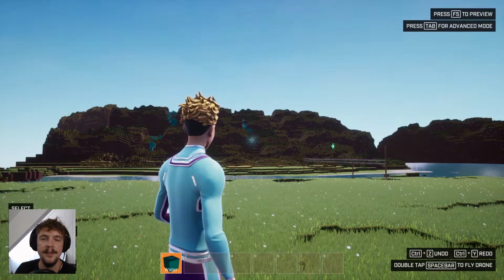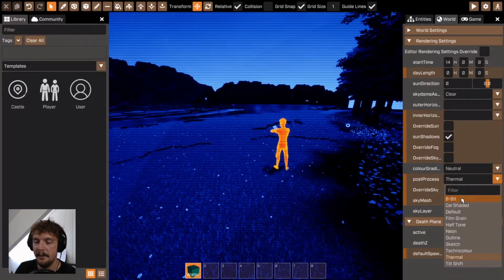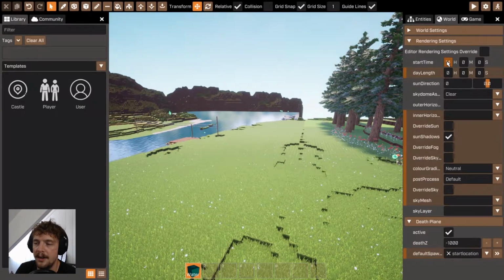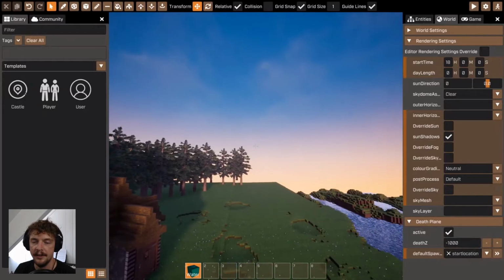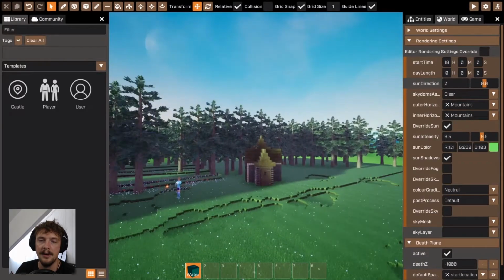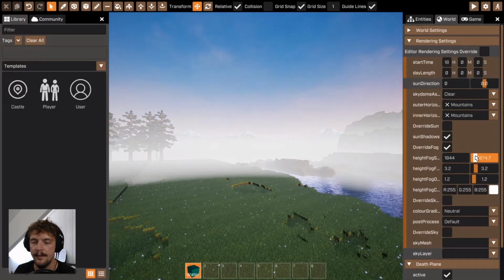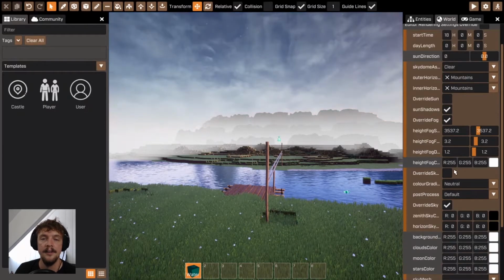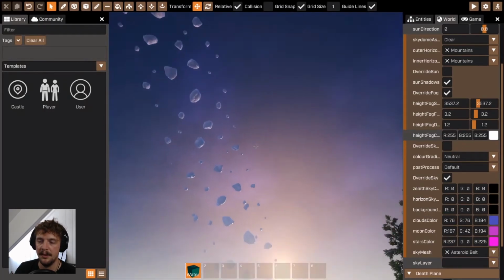Crayta Tutorial: World Settings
Learn about world settings and rendering settings in Crayta, and how they can have quite a dramatic impact on the player's experience of your game.

PEGI Rating: 12 (Violence, In-Game Purchases)
ESRB Rating: T (Violence; In-Game Purchases, Users Interact)
USK Rating: 16